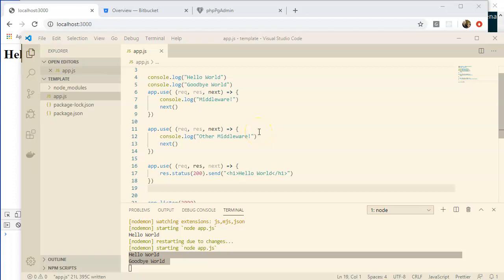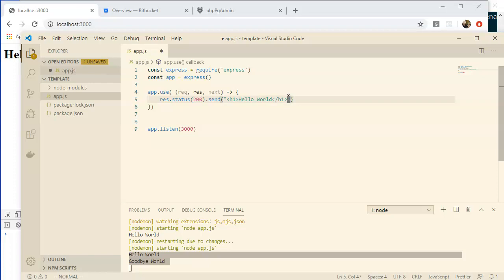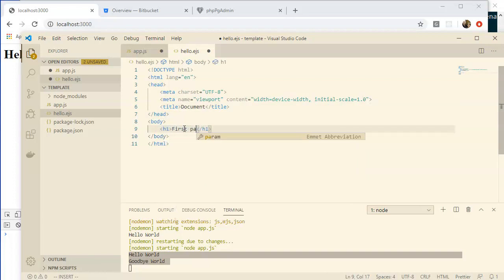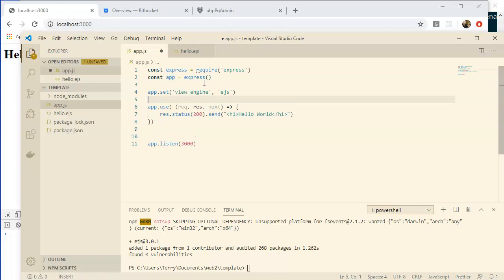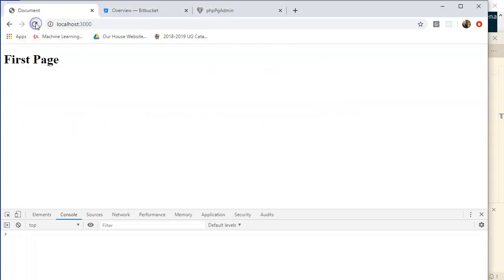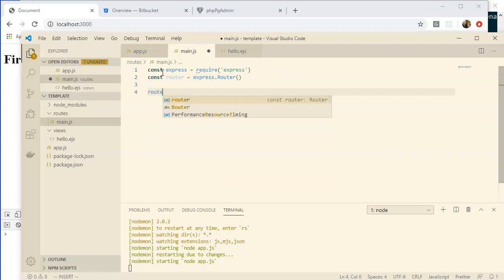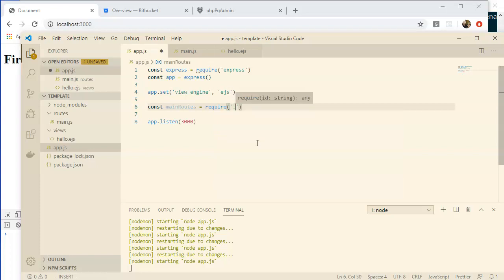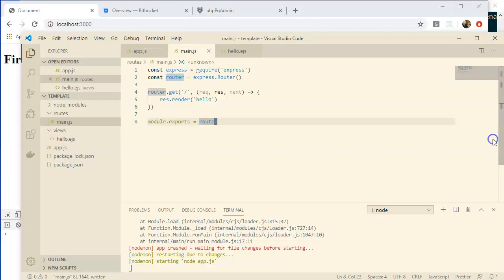NodeJS Template Part 3